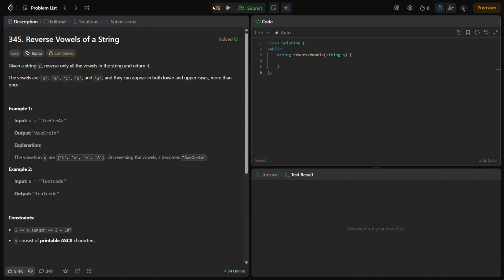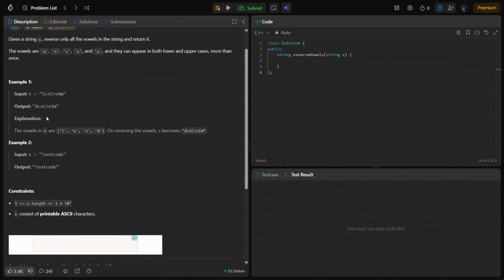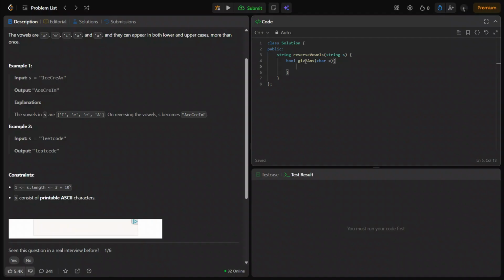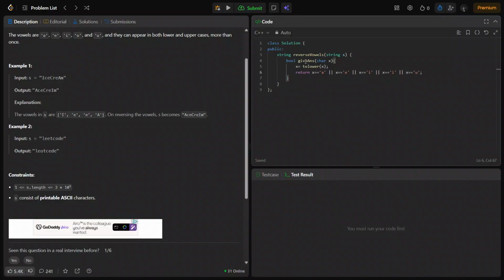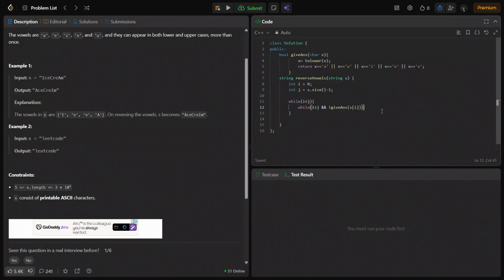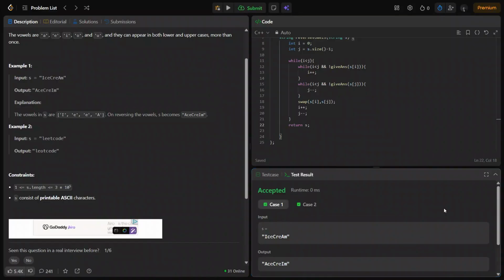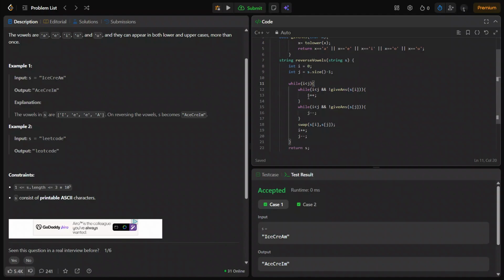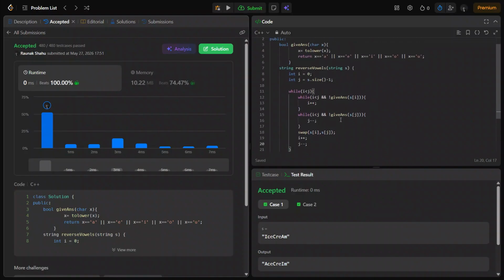LeetCode 345 | Reverse Vowels of a String | Two Pointers | Easy | C++ Interview Solution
Problem: 345. Reverse Vowels of a String

In this video, we solve LeetCode Problem 345. We'll understand the problem, discuss a simple approach, and then implement the optimal Two Pointers solution in C++ for efficient string manipulation.

📚 What you'll learn:

Identifying vowels in both uppercase and lowercase.
Using the Two Pointers technique.
Swapping only vowel characters while keeping other characters unchanged.
Clean and interview-friendly C++ implementation.

🎯 Key takeaway:
This problem teaches the powerful Two Pointers pattern, which is commonly used in string and array interview questions to achieve linear-time solutions.

💻 Solution Approaches Covered:

Approach Time Complexity Space Complexity
Brute Force (Store Vowels) O(n) O(n)
Two Pointers (Optimal) O(n) O(1)

🎯 Example:

Input:
s = "hello"

Step 1:
Left pointer → 'e' (vowel)

Right pointer → 'o' (vowel)

Step 2:
Swap 'e' and 'o'

String becomes:
"holle"

Step 3:
Move both pointers inward.

No more vowels to swap.

Output:
"holle"

⚡ Optimization Trick:
Instead of storing all vowels separately, use two pointers:

Move the left pointer until it finds a vowel.
Move the right pointer until it finds a vowel.
Swap the vowels.
Continue until both pointers meet.

This processes the string in one pass, giving O(n) time complexity and O(1) extra space.

💬 Questions? Drop a comment – I'll reply within 24 hours.